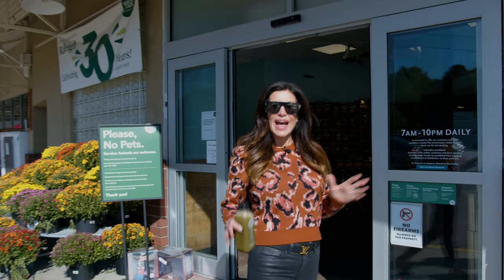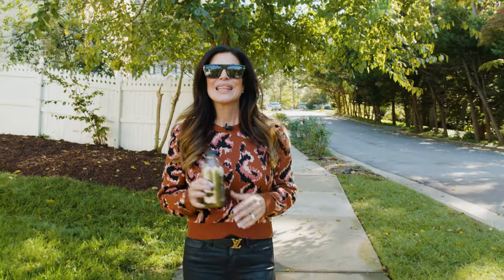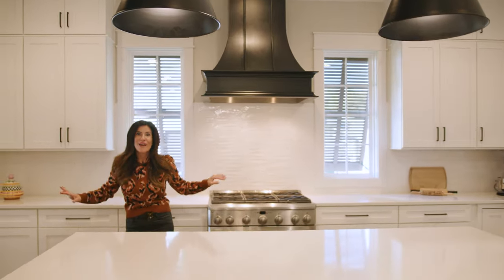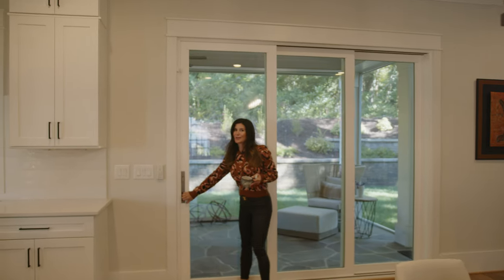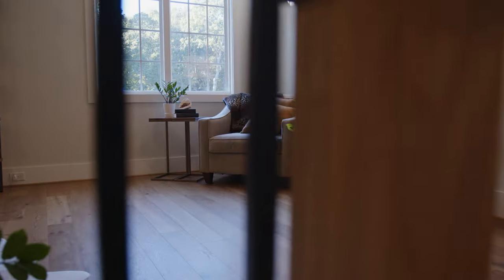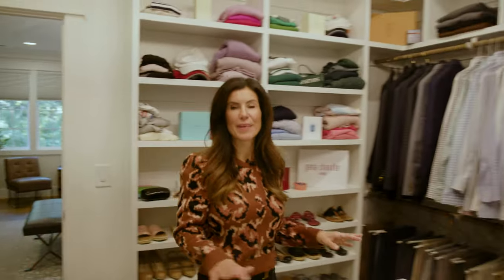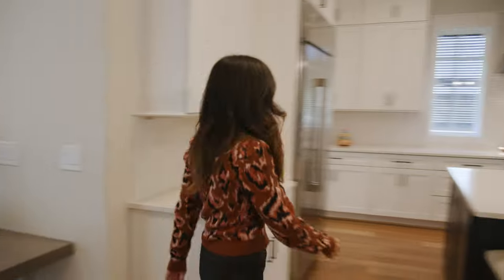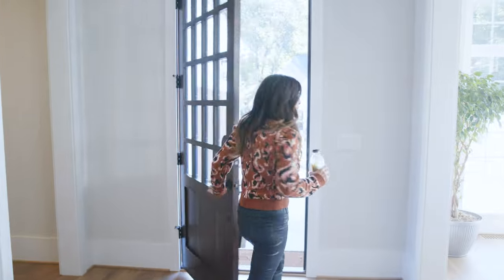The Coley Group Presents: 3512 Catalano Drive, Raleigh, NC!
Welcome to 3512 Catalano Drive, Raleigh, NC!

This beautiful home is conveniently located inside the belt line just minutes from the North Hills Shopping district, and Downtown Raleigh. Whether you're looking for places to eat, drink, luxury brands clothing like Peter Millar, or active lifestyle brands like Lulu Lemon, this house is only a short drive from everything you could ever want or need!